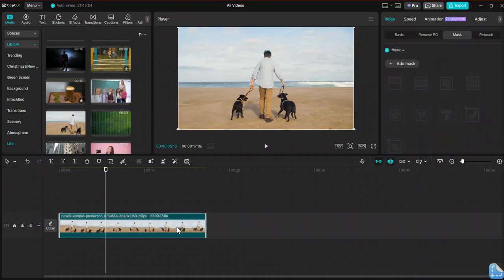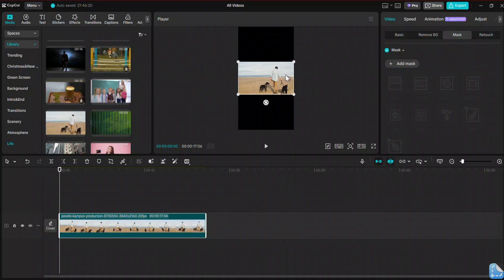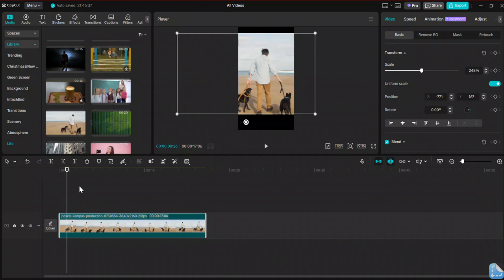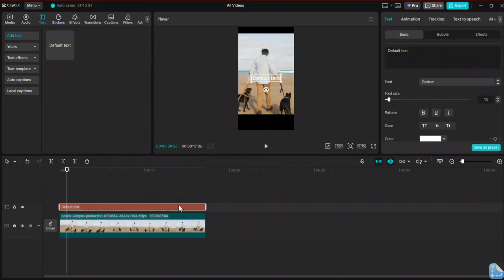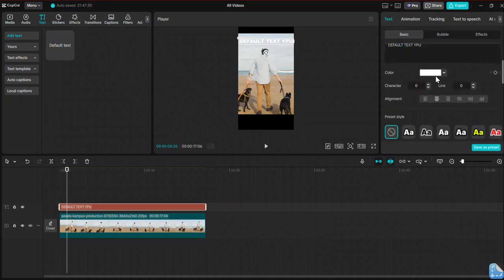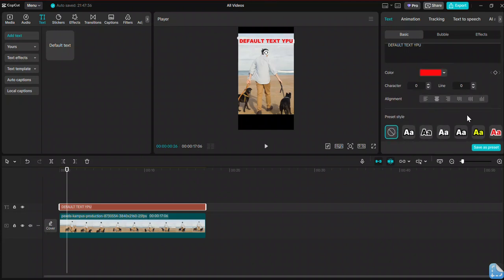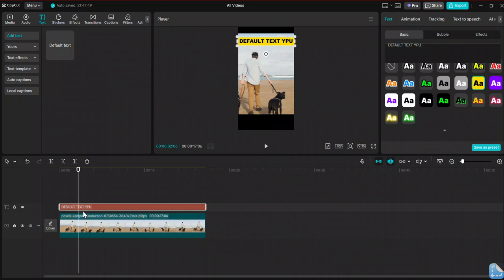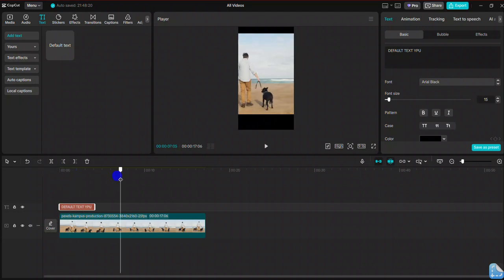How To Add Text On TikTok Videos With CapCut - (Easily)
In this tutorial, I’ll show you step by step how to add text on TikTok video using CapCut to make your clips more engaging and professional. You’ll also learn how to add text on TikTok video CapCut PC and how to perfectly time your captions or titles so they match your voice or music. This video also covers how to insert text into voice into CapCut TikTok video, helping you create seamless storytelling moments that look just like top creators’ content.

We’ll explore creative ways to design CapCut TikTok video titles text and how to use CapCut TikTok video text tools for viral-ready results. You’ll also discover how to add text TikTok video CapCut using simple yet effective tricks that make your editing workflow faster and more fun. Plus, I’ll share insights into TikTok text video editing CapCut and great text video TikTok CapCut PC techniques to help your videos stand out on the For You page.

If you’ve been wondering how to make TikTok videos on CapCut with titled text on the video all the way, this guide will show you the easiest and most efficient method to get professional-looking results using only CapCut.